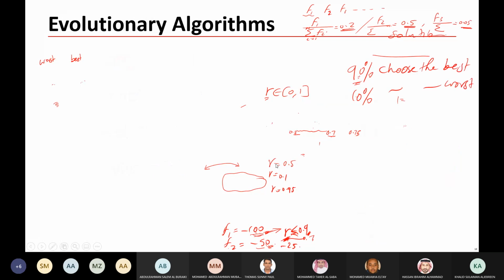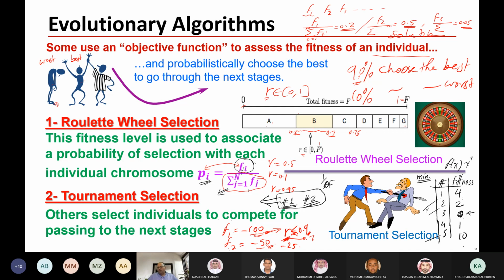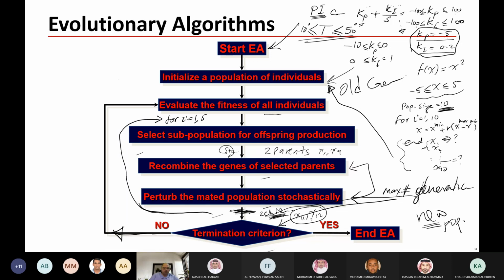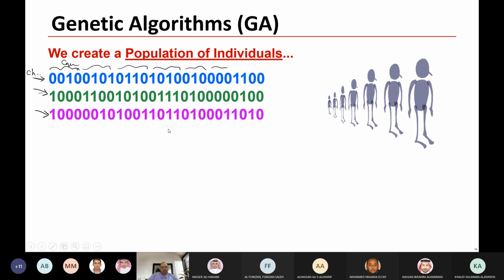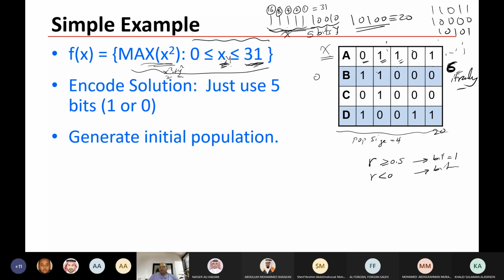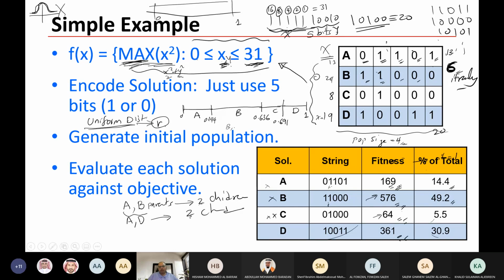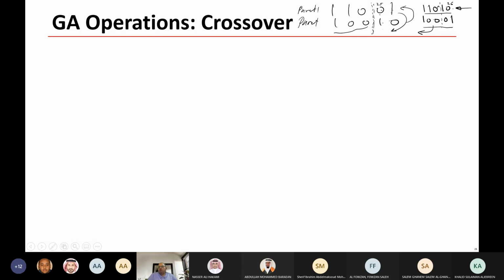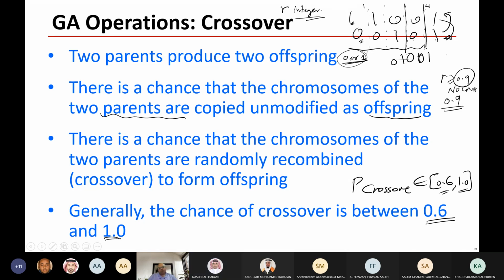EE 556 07 EC and GA